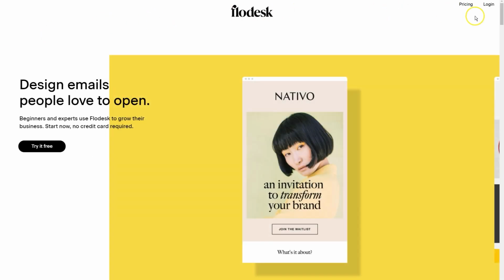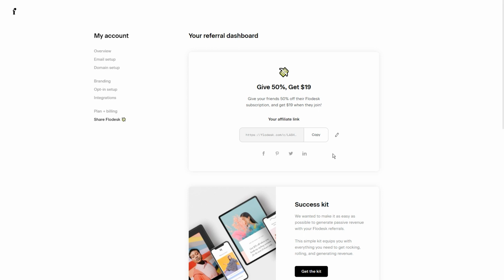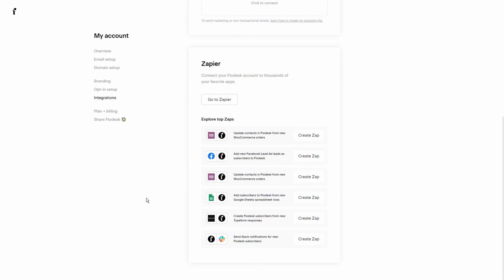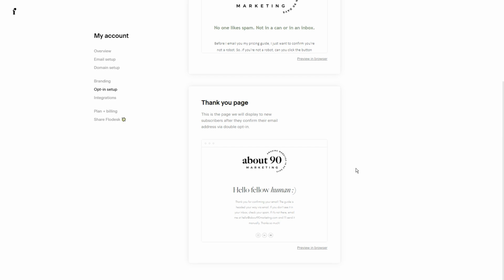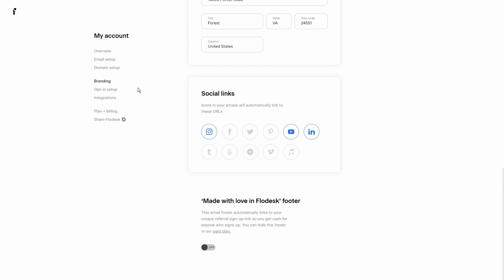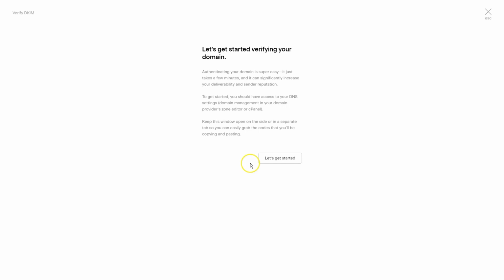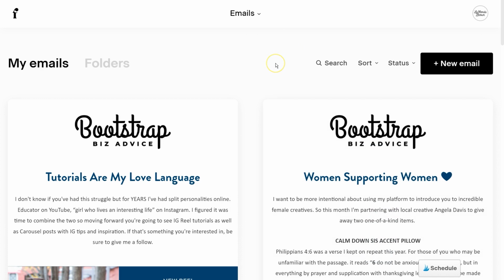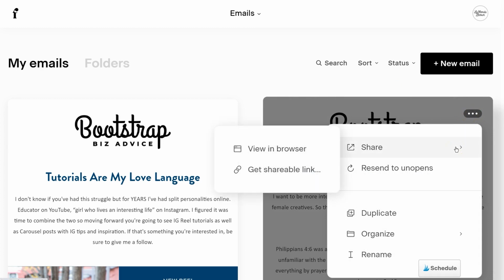Flodesk Walkthrough | UPDATES You May Have Overlooked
I'm sure there are some Flodesk updates that you've completely overlooked so watch this video to find out what you may have missed with the recent updates.

Flodesk is the easiest email platform I’ve ever used, and they just launched new pricing that makes it even easier to grow your business beautifully! Use the code LASHONDAMBROWN.

YOU SHOULDN'T HAVE TO GO INTO DEBT TO GROW YOUR BIZ. JOIN THE BOOTSTRAP CLUB!
Sign up with your name & email for FREE and together, we will keep your expenses low and your profit margin high as you DIY.

to snag your FREE 30-Day Canva Pro Trial

LOOKING FOR A BREAKOUT PRESENTER OR KEYNOTE? Book me to speak! For more information about my previous speaking experience and most requested sessions,

Hi, I'm LaShonda! I'm an award-winning Corporate Film Producer, Speaker Tech Educator & YouTuber. Over the past decade, my husband and I have produced educational videos internationally in both English and Spanish through our company Life Focus Pictures. Our commercial content has been distributed through outlets like ESPN, ABC, NBC, Fox, Comcast, Cinemark, and even national parks.

Through this YouTube channel, I empower entrepreneurs all over the world to leverage tech to grow their biz without breaking the bank and generate passive income without burnout. I believe there is no shame in bootstrapping and my tutorials will help you keep your expenses low and your profit margin high while you DIY.

I have partnered with companies like Flodesk, HoneyBook, Jotform, and Teachable to help their users thrive personally and professionally through webinars, courses, and YouTube content and I am currently one of Canva's 25 verified experts.

It’s my desire to be the mentor I always wanted and this platform is how I do exactly that :)